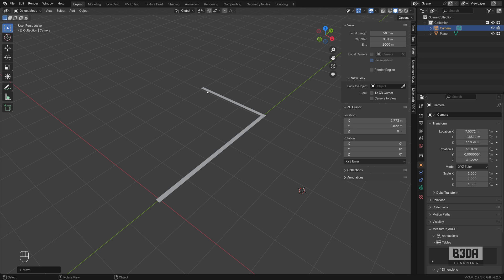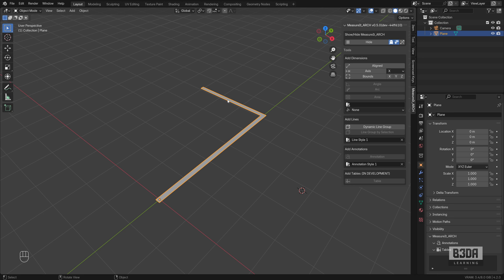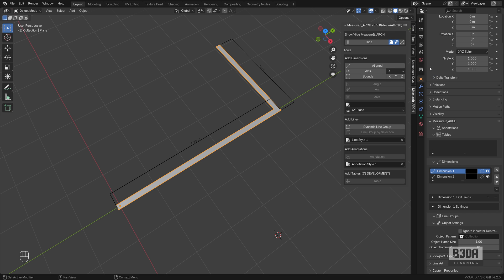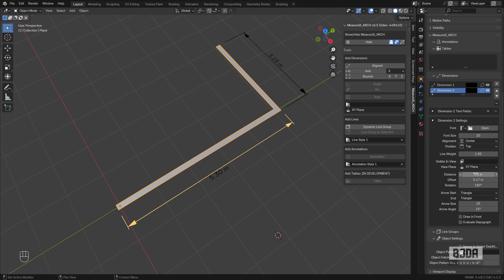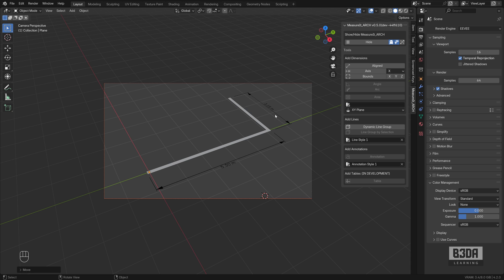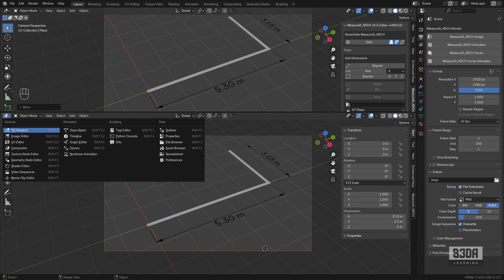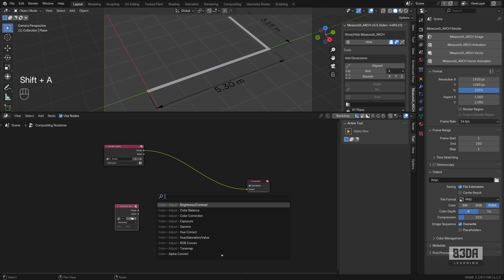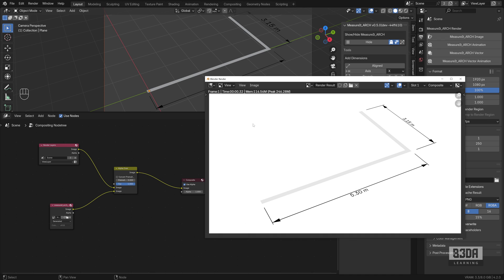Blender for Architecture: Rendering Dimension Lines (Free Add-on)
In this tutorial, we will keep exploring the MeasureIT_ARCH Add-on and look on how to render dimension lines created in Blender.